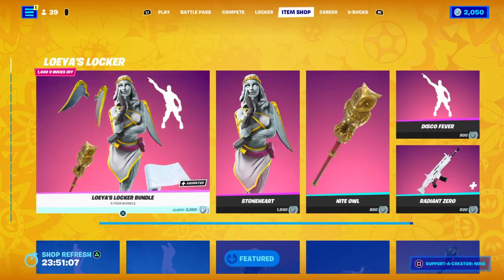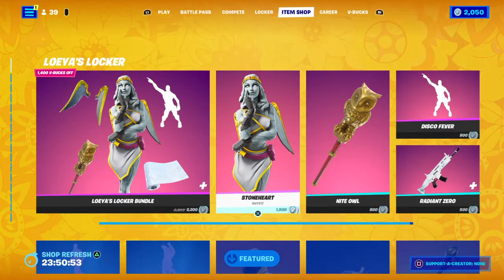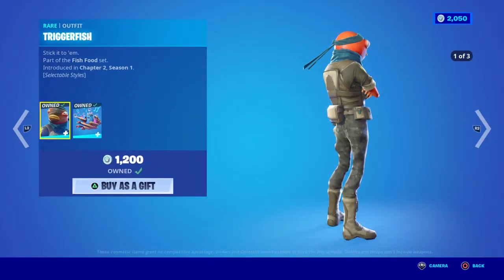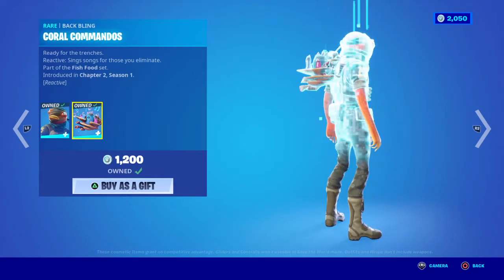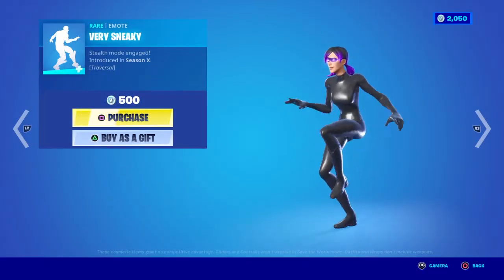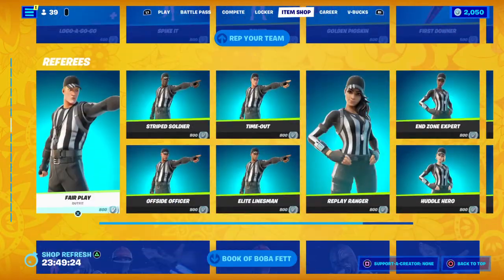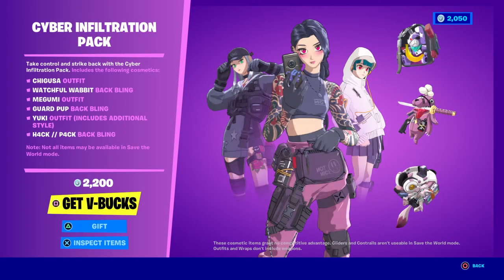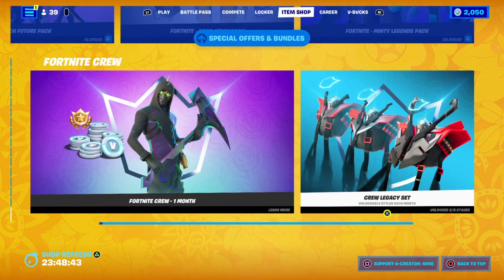Loeyas locker bundle